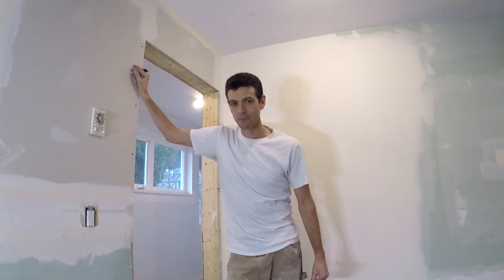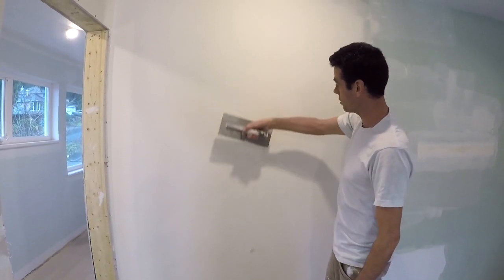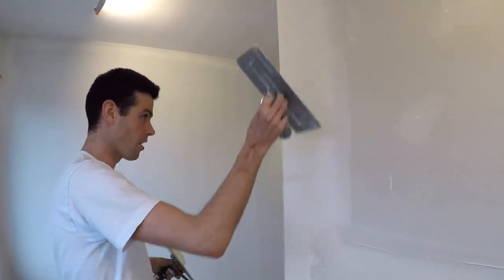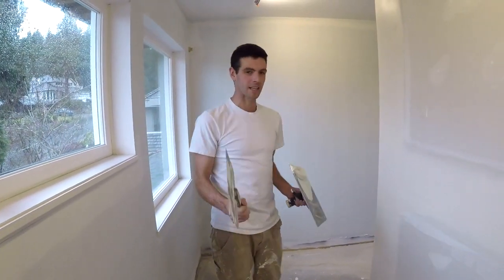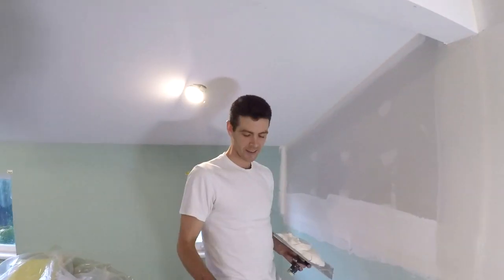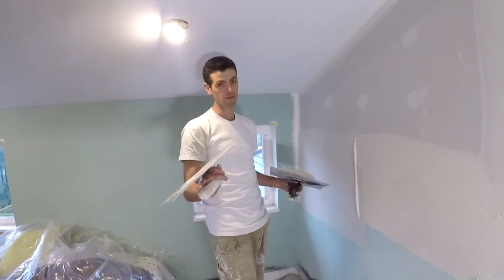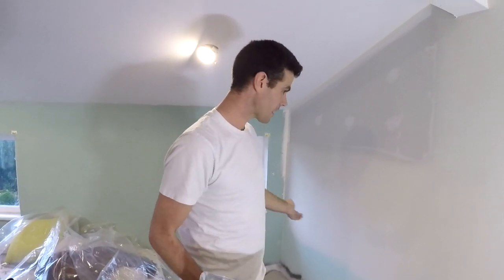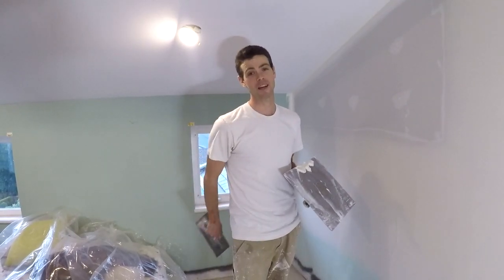Flat trowel vs Curved Trowel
We've all seen those weird curved trowels at Home Depot. Here is my opinion of them.

Tools I use often:
Drywall knives:
10" (This one will rust if you leave it wet but feels nice to use)
10" (This one is stainless. Stiffer, more expensive but won't rust)